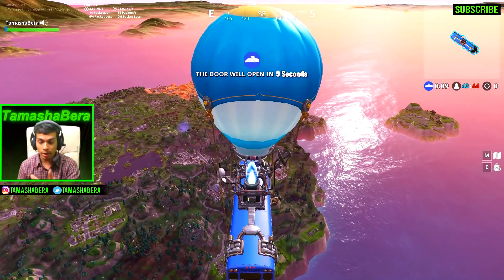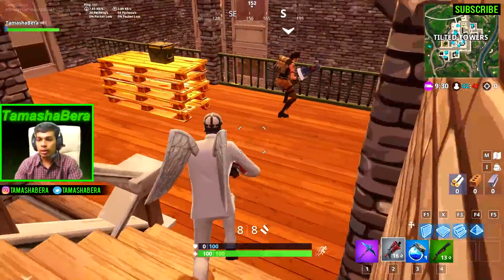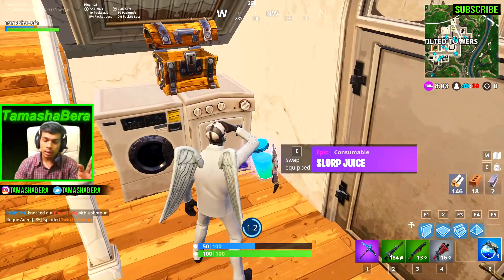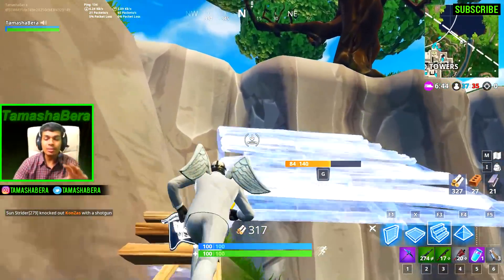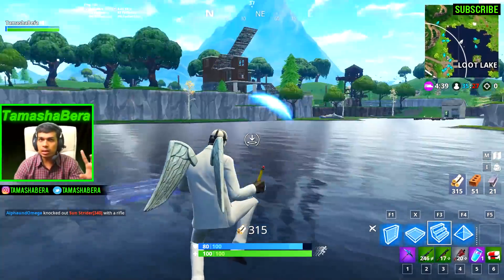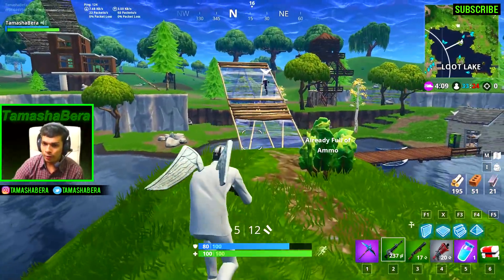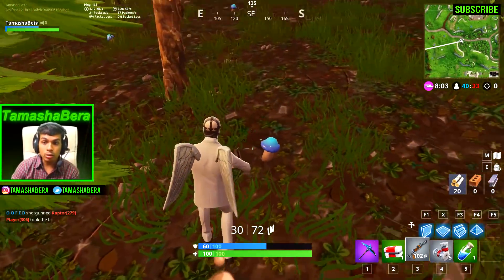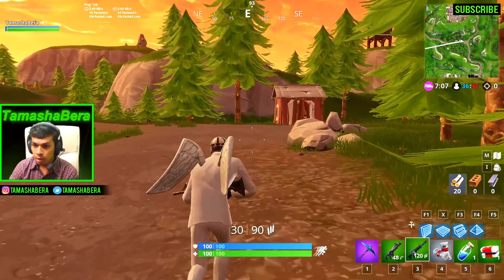Week 9 SECRET Battle Star Location Analysis from Loading Screen in Fortnite Season 5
Like always we got the week 9 loading screen and we were locating the secret battle star for week 9 in fortnite season 5 of fortnite battle royale along with the secret banner

You can claim the secret battle star after completing the week 9 challenges which are

Free Challenges

Deal damage with Explosive Weapons to opponents (0/500) 5 Battle Stars
Get trick points in a shopping cart or ATK (0/150,000) 5 Battle Stars
Follow the treasure map found in Shifty Shafts (HARD) (0/1) 10 Battle Stars

Stage 1: Search a Chest in Haunted Hills (0/1) 5 Battle Stars
Visit Different Stone Heads (0/7) 5 Battle Stars
Assault Rifle Eliminations (HARD) (0/5) 10 Battle Stars
Eliminate opponents in Tomato Temple (HARD) (0/3) 10 Battle Stars